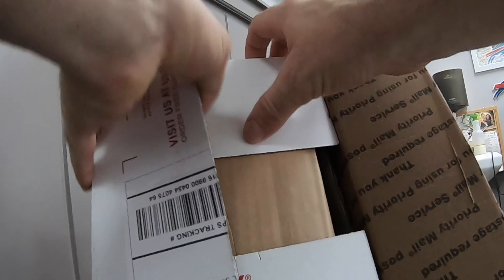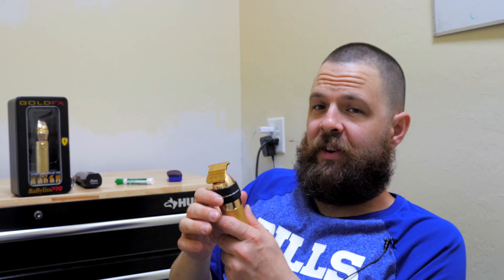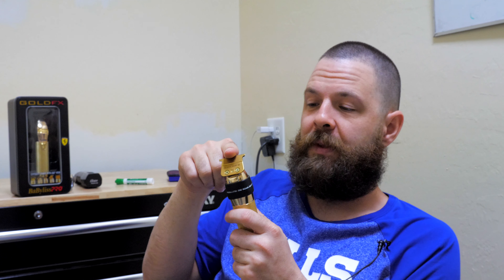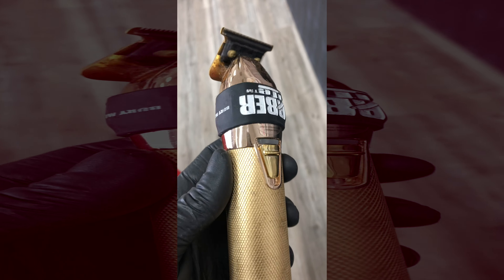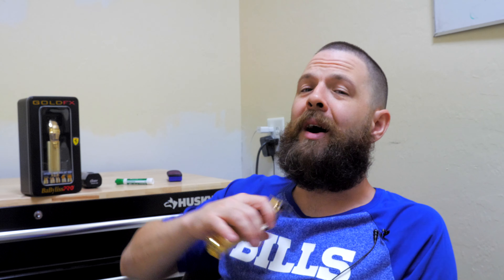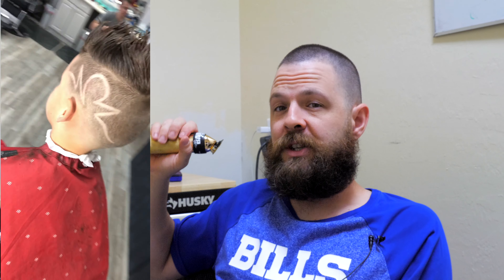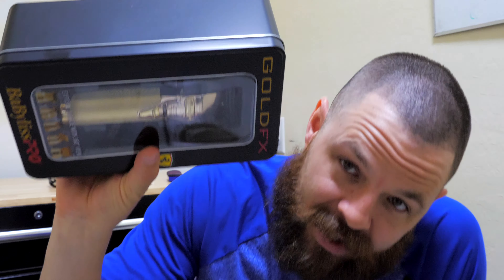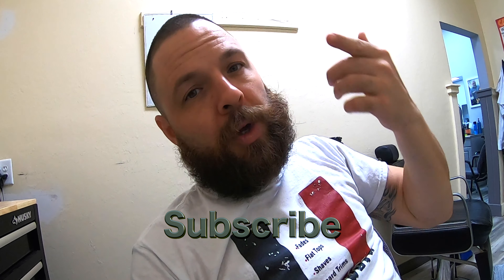Gold fx Trimmer Review | Giveaway Alert!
Amazon Store Front:
ELECTRIC SPRAY BOTTLE
CONTEST DETAILS!!!
1. Leave a comment on this video INCLUDE IG
2. NO IG NO WIN
4. Drawing will be on 10-14-19
5. You have 3 DAYS to Claim in the event you win.
6. Any silly or single letter comments will be disqualified so be genuine.
My Personal favorite total set up:
Favorite razors——
Dorco prime
Wilkinson sword blades
Feather artist razor holder
Feather Artist razors

Fading Clipper Set up:
Fading---Clipper OSTER FAST FEED! (ONLY IF IT HAS THE CERAMIC BLADE)
Automatic Spray bottle
Andis Double magnetic Guards (Fit Oster Fast Feed)

De-Bulking Clipper:
Oster Octane
Oster Volt Cordless (very powerful fits detachable blades)
Most Important Detachable Blades:
Trimmer/Edger
Andis Slimline Pro Li (cordless)
Andis GTX
Electric Shavers
Braun Series 9 (This Thing is a Beast)
Lighting + Camera:
Fade Light on my Station
18 inch Ring Light: (make sure to get the 18in to fit your cam)
Canon -70-200mm lens
GoPro Hero 7
Camera: Canon M50
Lens  Adapter
lens:(Knock off works awesome) Yonguno YN50mm
Lav Mic